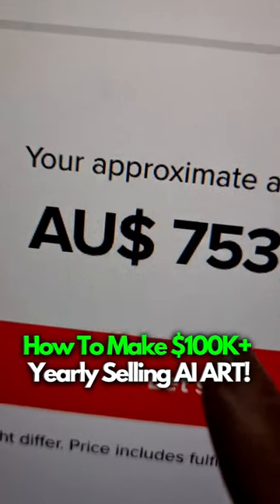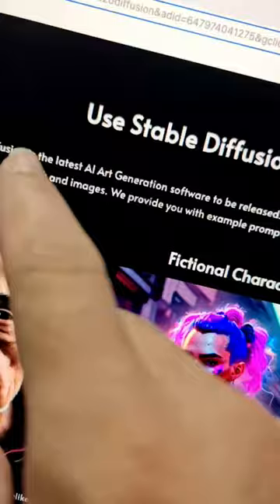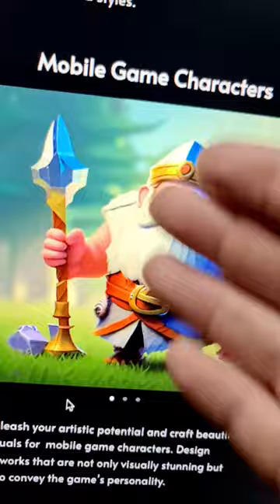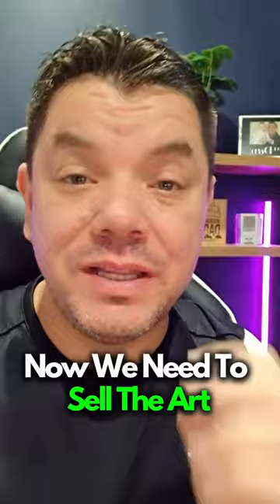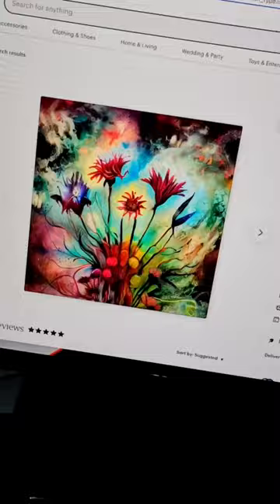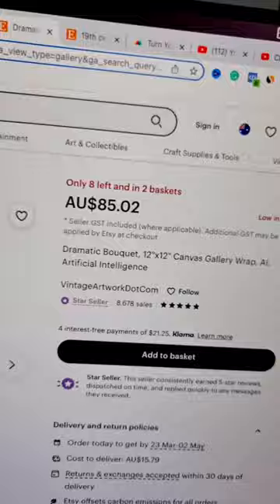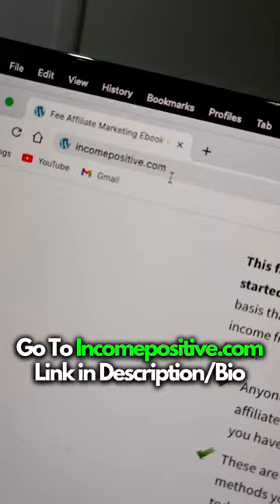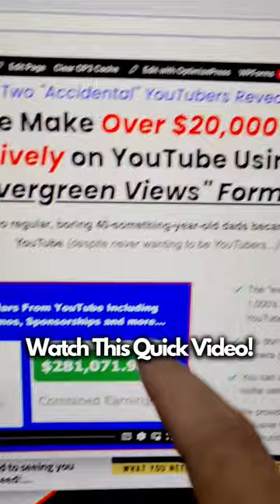$753,360 Made Selling AI ART (Amazing New AI ART Tool)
✅ How I Make Money Online Daily
I Do This & Make $20k a Month!

In this quick tutorial, I want to show you how people are making money online with Ai Art by selling the art on Etsy. This new AI Tool is amazing and I have found stores on Etsy selling similar AI Art that has made them millions of dollars in sales.

All you need to do is create the art, and from there you need to create a store on Etsy and put it up for sale. Once that's done you can link your Etsy account to a site called Printful which can print the art and send it to the buyer.

The best part about this side hustle is that once you have done all the work it's completely passive income!